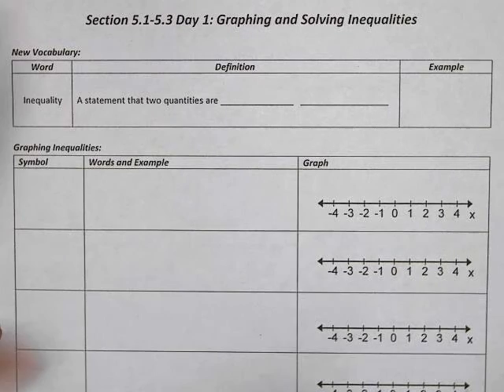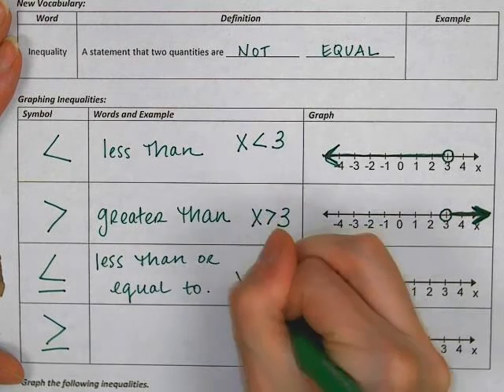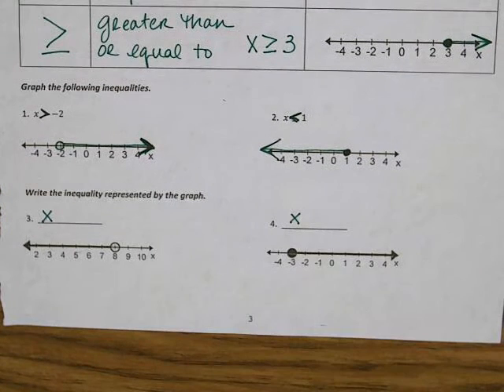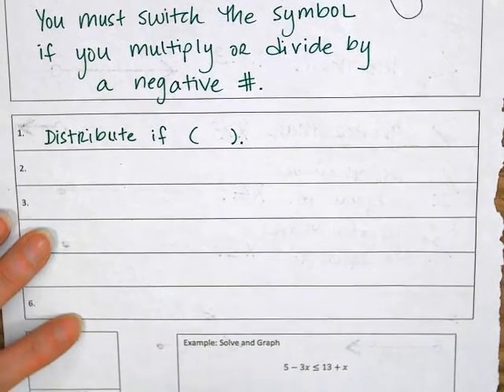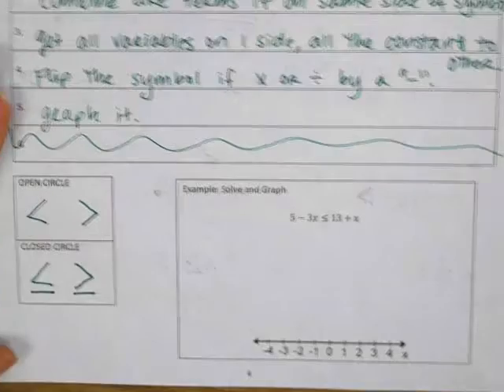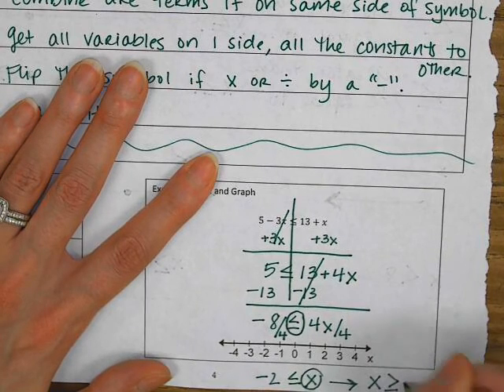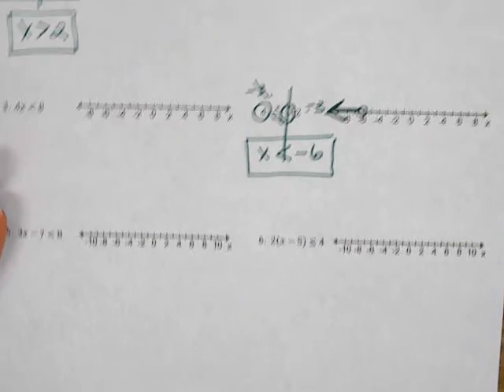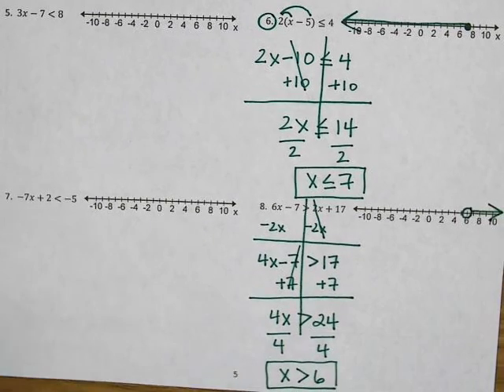5.1 - 5.3 Day 1 Video